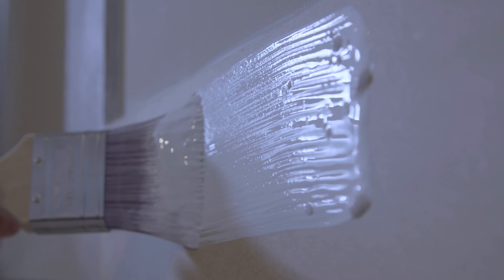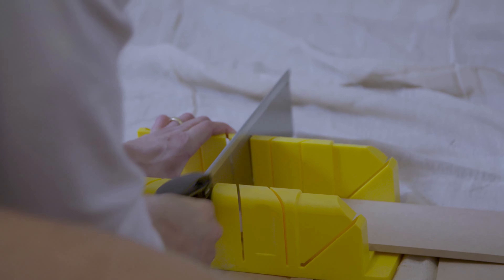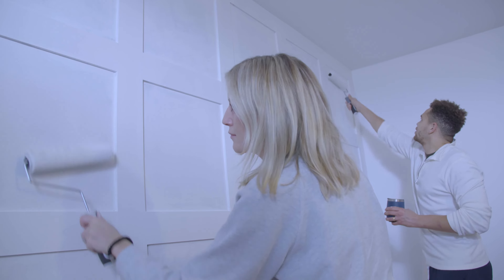Nicola & Tino's Shaker Wall Panelling Project with Roomix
Nicola & Tino took on a full wall Shaker-style wall panelling project. Here, they talk about what it was like! to get your wall panelling kit!